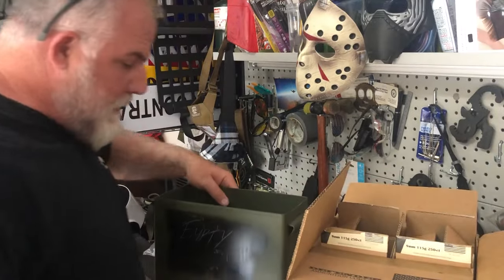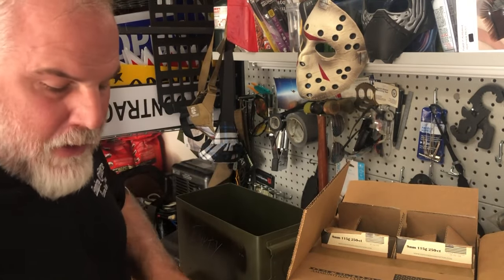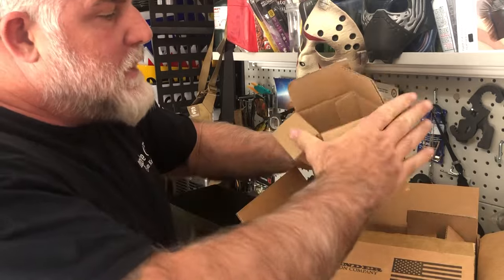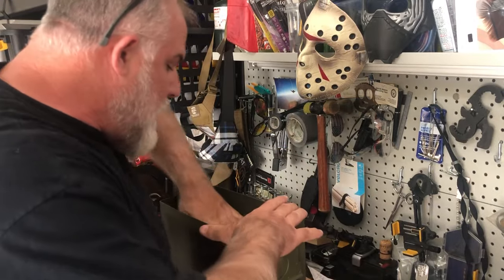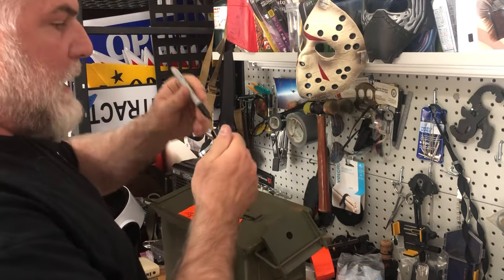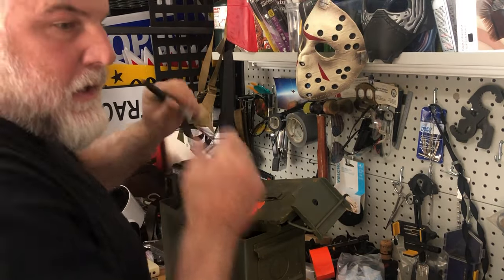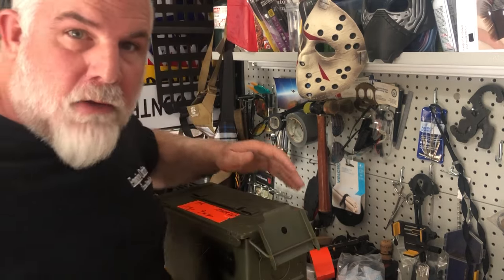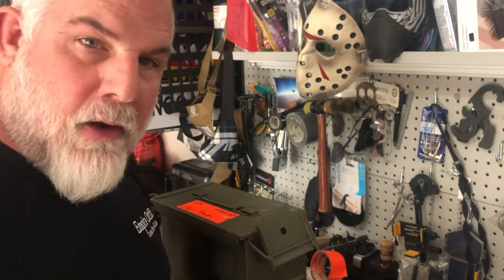How to Properly Pack an Ammo Can with Precision!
In this video, John "Shrek" McPhee is diving into the art of packing your ammo cans to ensure long-lasting freshness and easy identification. Let's break it down:

01:48 - First, we start with loading up the ammo can, in this case, with a thousand rounds. You'll notice I'm going to add another thousand rounds. To maintain clarity, I use bright orange tape on the can. Then, I label it with "2k" to signify 2,000 rounds of 9mm ammunition, specifically 115 grain.

02:20 - An additional pro tip! I occasionally cut the top off the ammo box, like this Defender box, to easily identify the type of ammo. For instance, I'll cut off the "Defender" and "9mm" labels, and toss it in the can. Lastly, I inscribe the date of packing, which, in this case, is March 18th, 2023. So, it's "18 March 20" on the can. This way, you can quickly assess what's inside the can, its quantity, grain, type, and caliber.

03:24 - And for ultimate preservation, consider adding silica packets to absorb any lingering moisture. Then, seal the deal. If you're dealing with smaller rounds like these, pop in a few silica packets to ensure maximum dryness.

By following these steps, you can securely pack your ammo can with confidence, just like we did back in the military when dealing with those trusty World War II ammo cans. The result? Ammo that'll stay in tip-top condition for nearly an eternity!